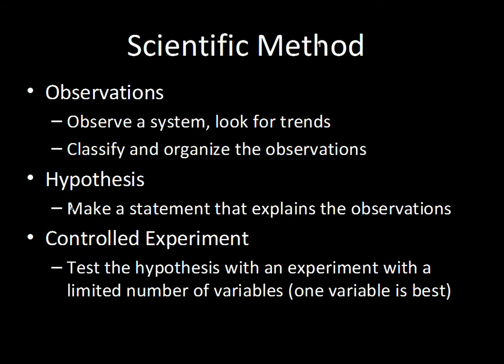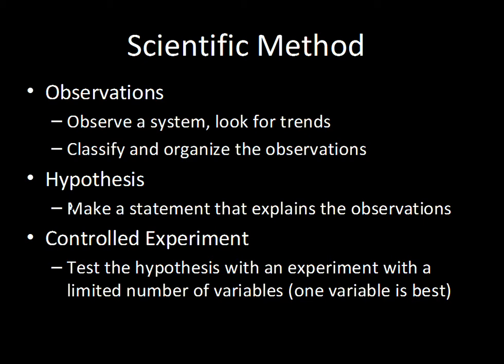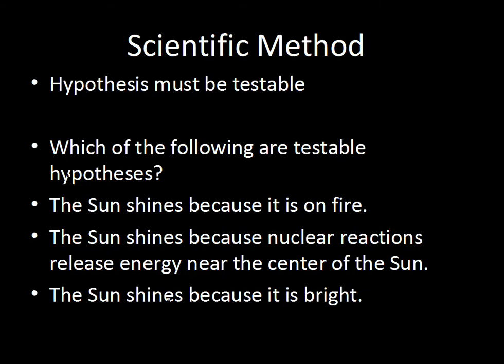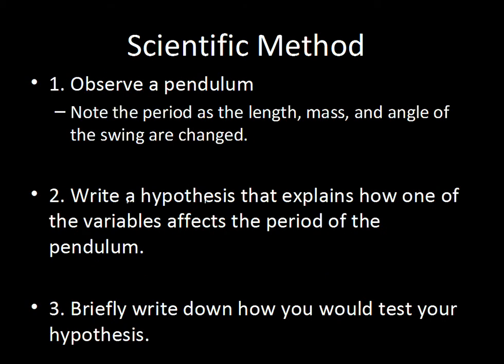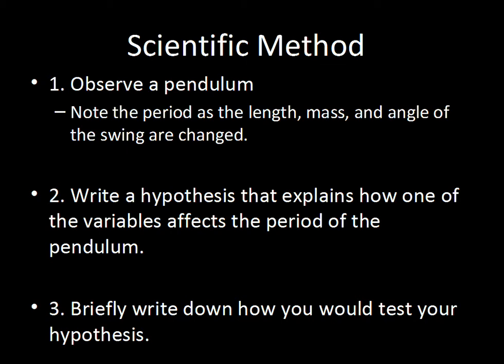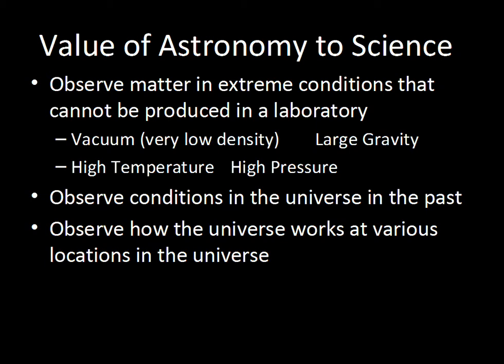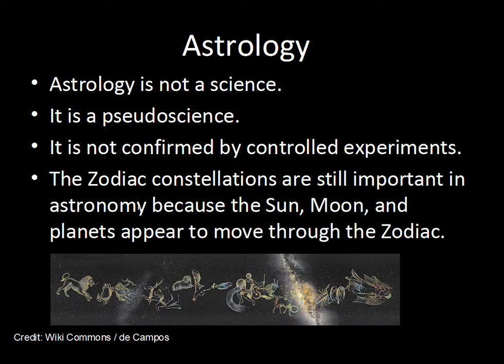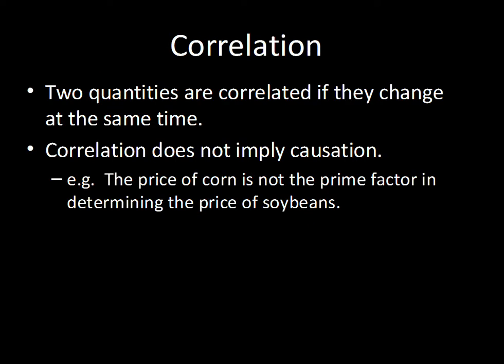Scientific Method, Value of Astronomy to Science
This video briefly discusses 1) the value of astronomy to the advance of scientific knowledge; 2) the scientific method: observation, hypothesis, controlled experiment; 3) astrology.  PHY121  SCIE1300